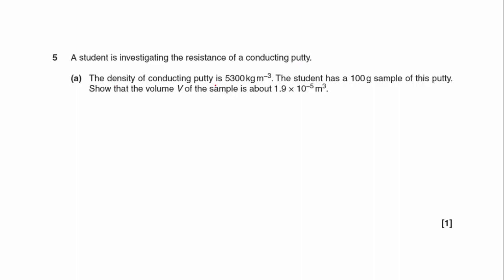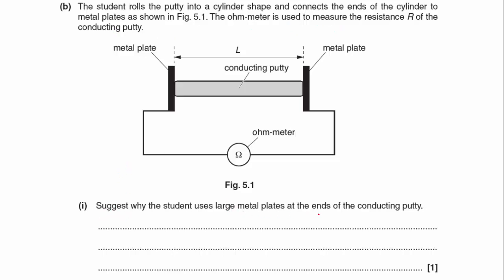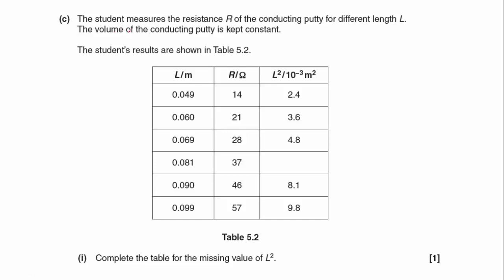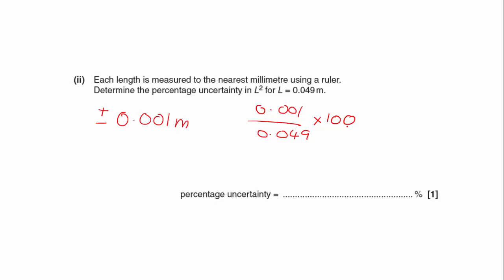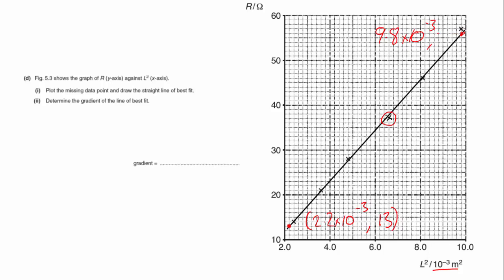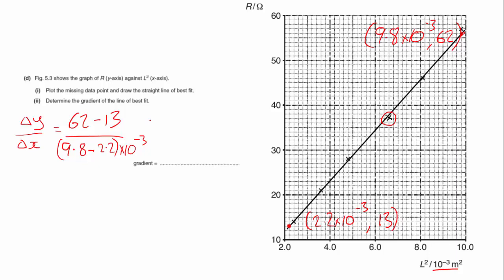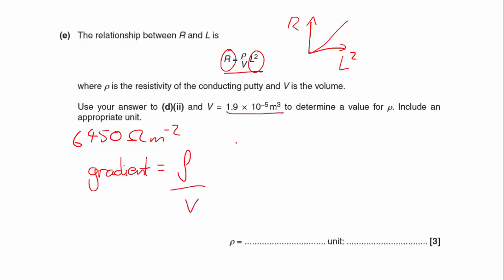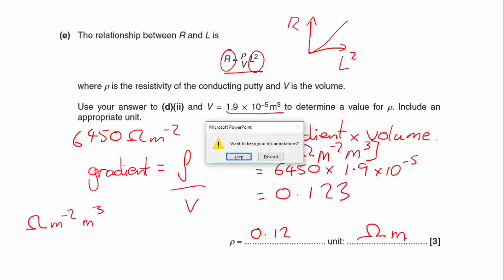Depth of physics 2016 Q5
Table of Contents:

00:00 - Q5 a
01:23 - Q5 b i
02:12 - Q5 b ii
03:21 - Q5 c i
04:19 - Q5 c ii
05:29 - Q5 d i and ii
08:33 - Q5 e